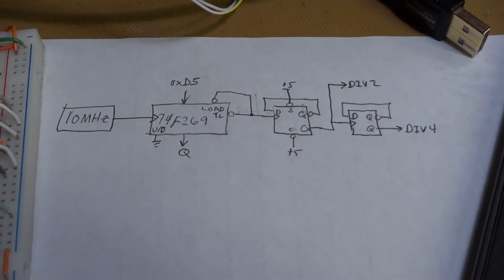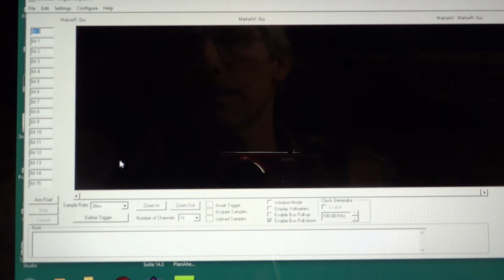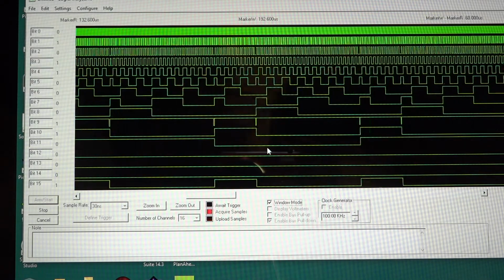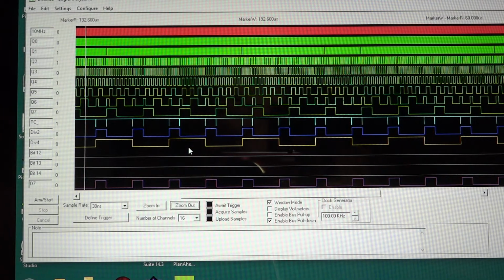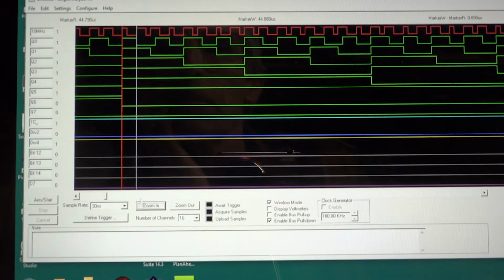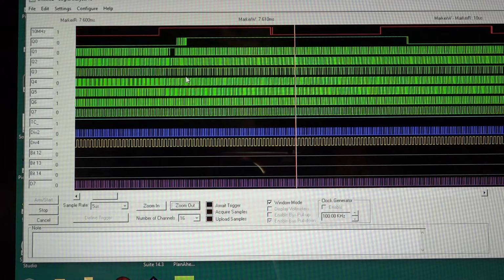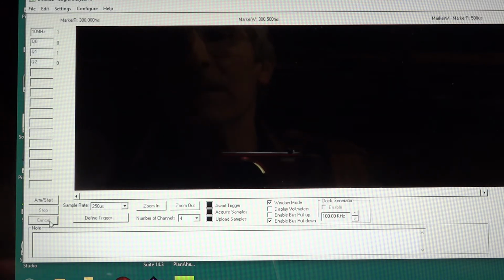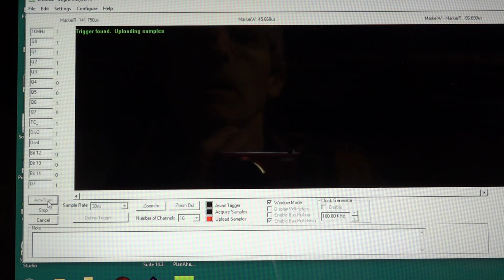DsPIC 16 Channel Logic Analyzer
DsPIC based 16 Channel 30ns/sample logic analyzer using dsPIC33EP512MC202 processor (and an OR gate).  Schematic and code available here:

Scroll down to "16 bit dsPIC based Cheap Logic Analyzer"